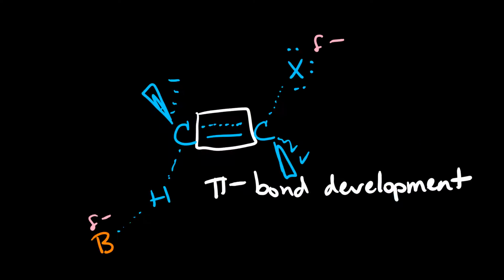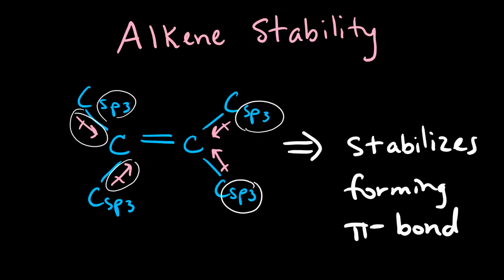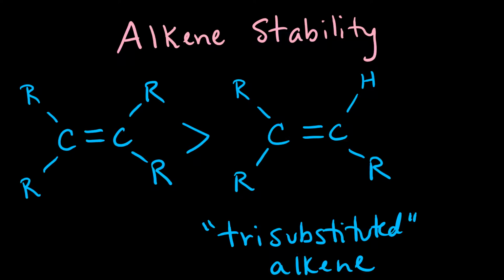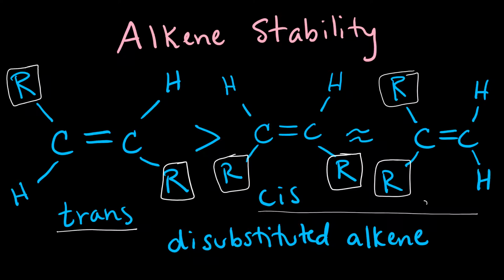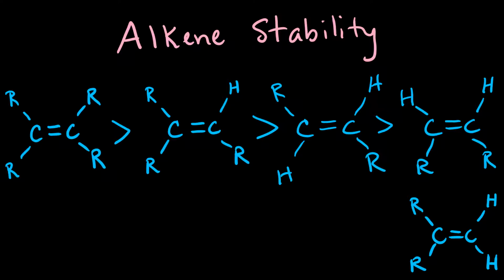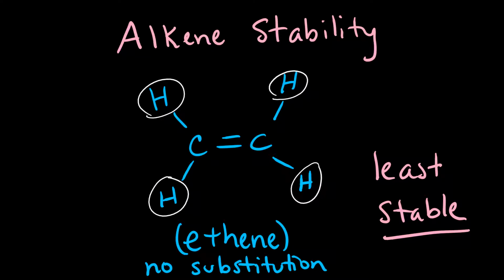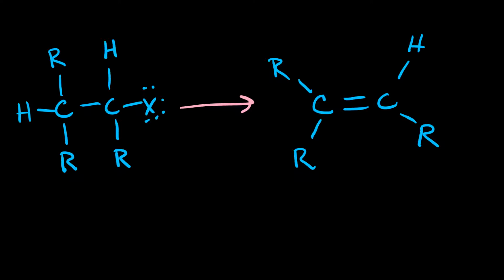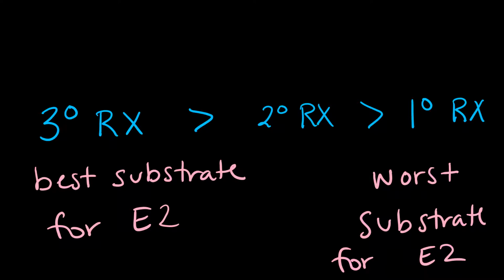Lecture 11 Part 4: Substrate Effects During E2